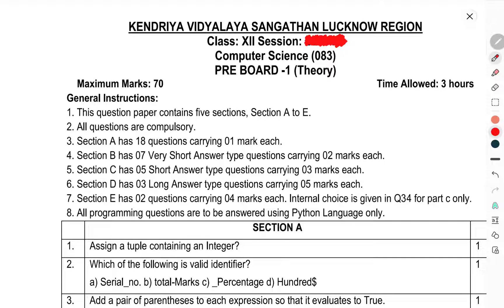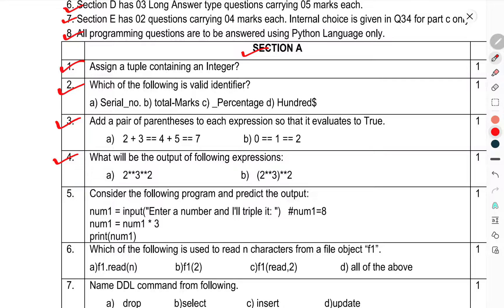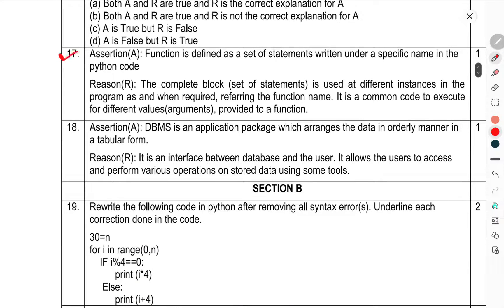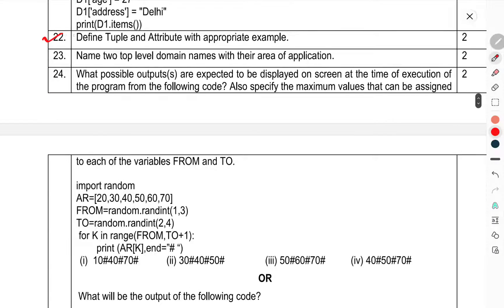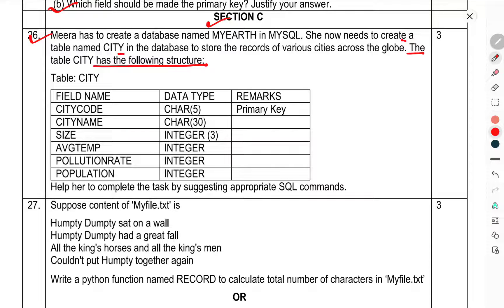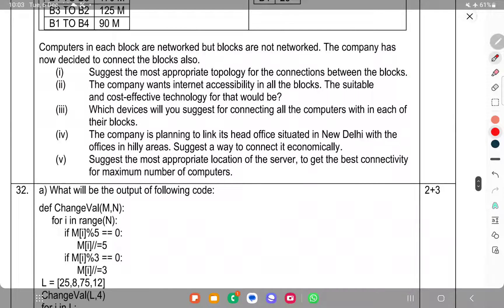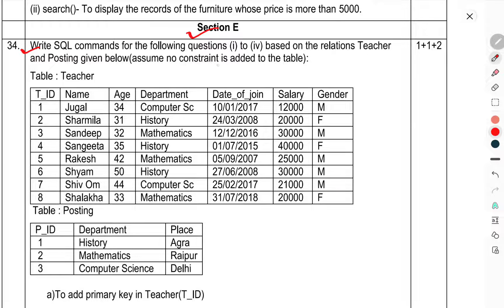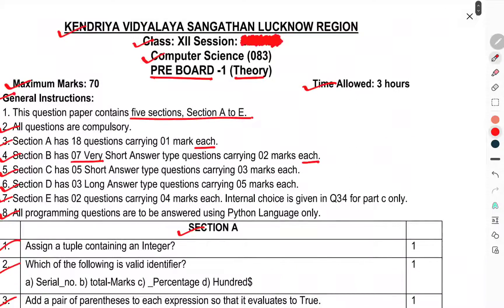CLASS-12TH/COMPUTER SCIENCE/PRE BOARD-1/QUESTION PAPER/SAMPLE PAPER